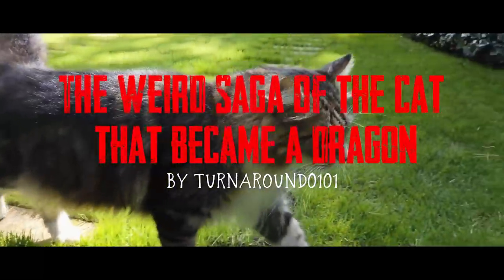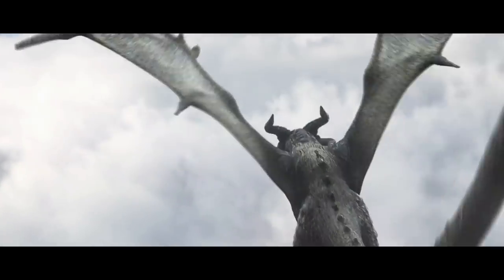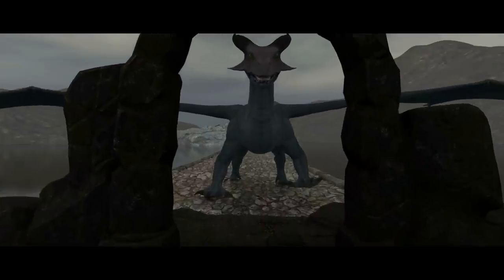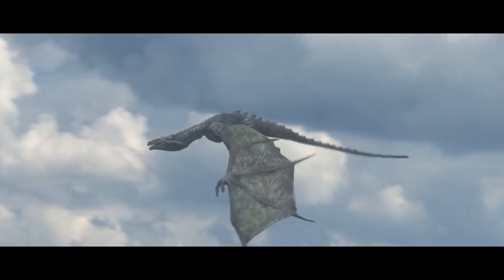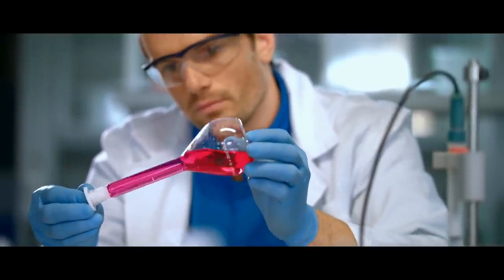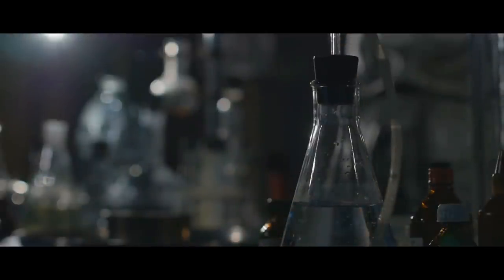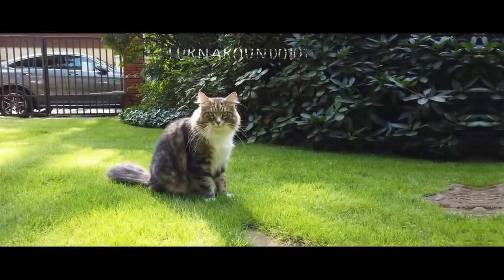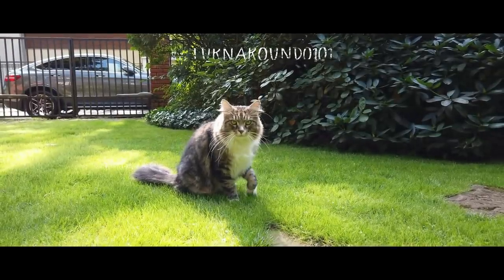From Feline to Fire-Breather: A Father's Experiment Transforms Pet Cat into Fearsome Dragon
"I remember the day my cat began to breathe fire..."

Special Thank You To Patrons:
Teri Middleton
Absinthe Alice
ZombieFox
Seasalt Flavour
Jen M.
Chris Barth
Jacob Stringfellow
LemonFluff
Veruca Salt
Meilline
Suzanne Gereaux
Jonathan Demoisey
Ripkora
TheEchoNight
Jonathan Demoisey
Dhawal Chheda
Jessica Lang
Sara Cagle
Carol Cosgrave
Emmy
Shannon M.